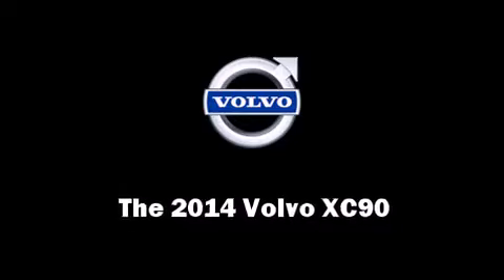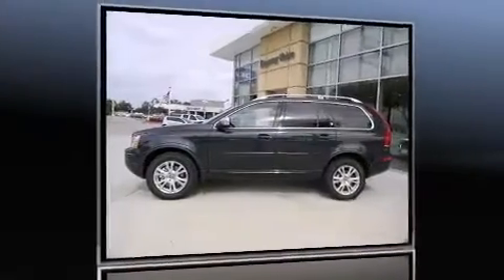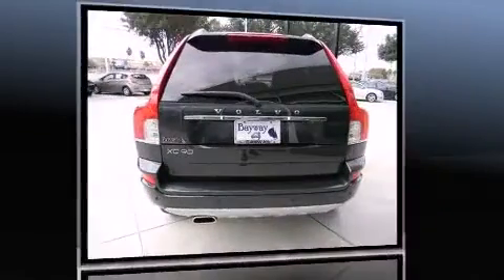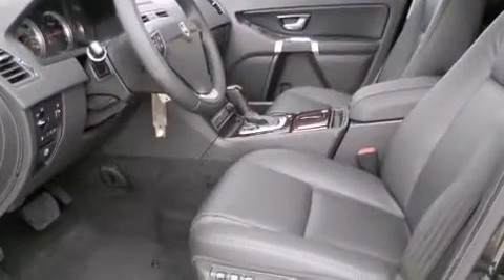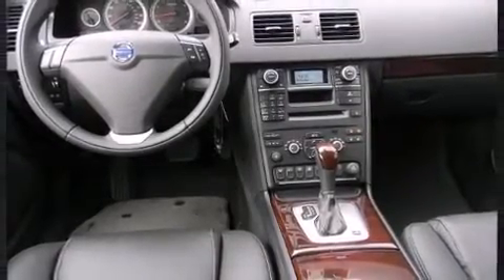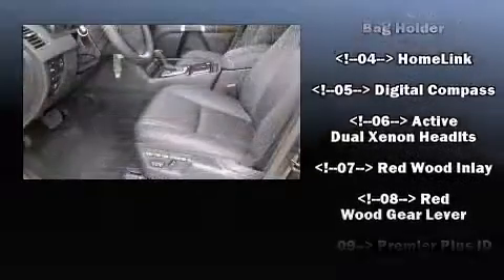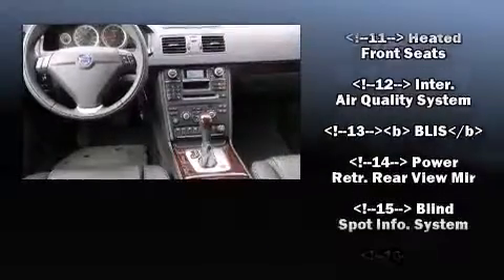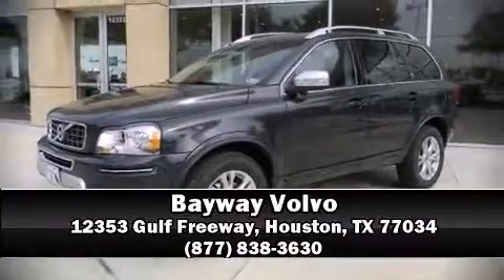2014 Volvo XC90 3.2 Premier Plus in Houston, TX 77034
Bayway Volvo
12353 Gulf Freeway

Take command of the road in the 2014 Volvo XC90. Smooth gearshifts are achieved thanks to the 3.2 liter 6 cylinder engine, and for added security, dynamic Stability Control supplements the drivetrain. Volvo infused the interior with top shelf amenities, such as: variably intermittent wipers, a built-in garage door transmitter, a power seat, an automatic dimming rear-view mirror, a blind spot monitoring system, front dual-zone air conditioning, and remote keyless entry. With high intensity discharge headlights illuminating your path, you'll always appreciate maximum visibility. For drivers who enjoy the natural environment, a power moon roof allows an infusion of fresh air. Audio features include a CD player with MP3 capability, steering wheel mounted audio controls, and 8 speakers, providing excellent sound throughout the cabin. Volvo also prioritized safety and security by including: head curtain airbags, front SIDE impact airbags, integrated rear child seats, traction control, anti-whiplash front head restraints, a panic alarm, and 4 wheel disc brakes with ABS. Brake assist technology provides extra pressure when applying the brakes. Our knowledgeable sales staff is available to answer any questions that you might have. They'll work with you to find the right vehicle at a price you can afford. We are here to help you.